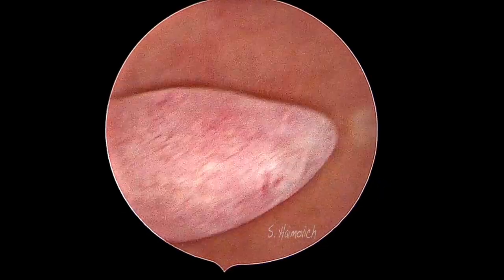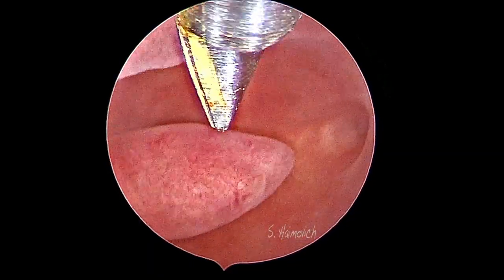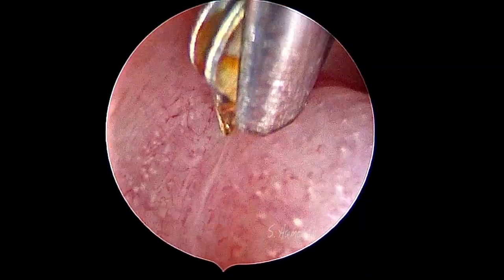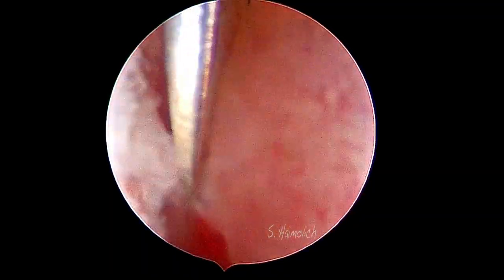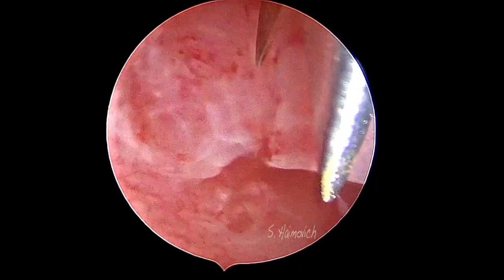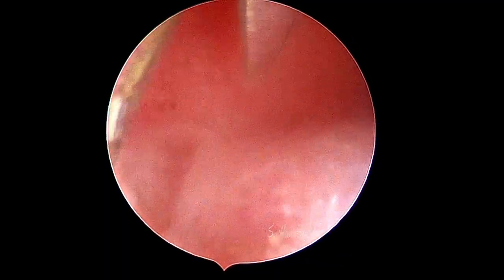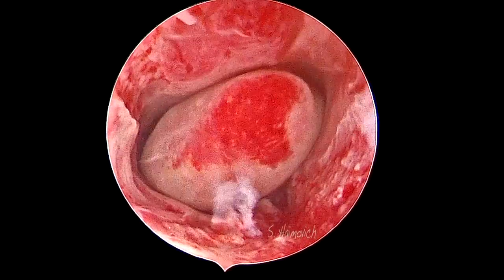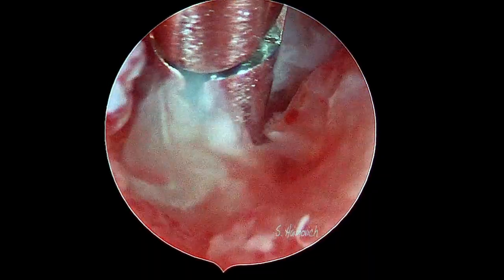office hysteroscopy scissors polypectomy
Endometrial Polyps represent the most frequent pathology treated by hysteroscopy. Hysteroscopy is the gold standard both for diagnosis and treatment. Nowadays most of the  procedures are performed in office setting without anesthesia. We present a case of a polypectomy performed by scissors.